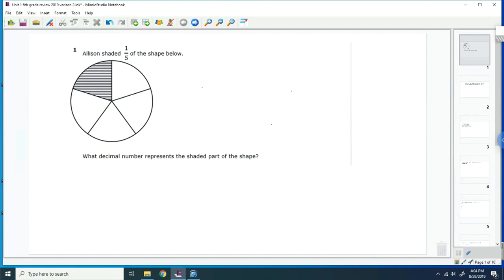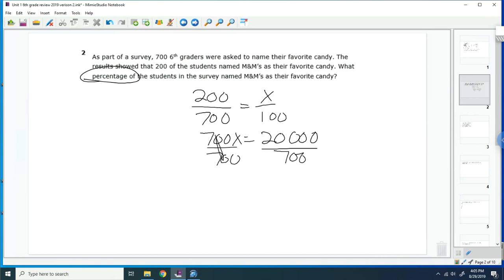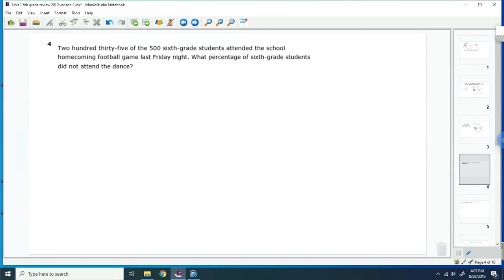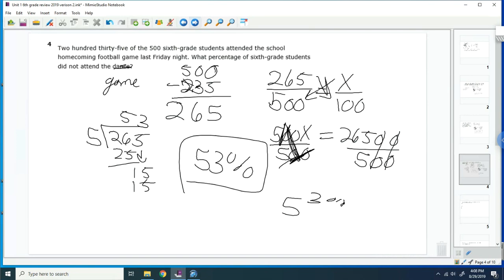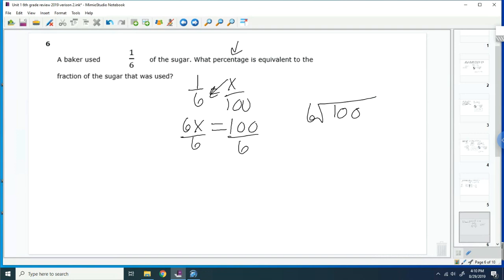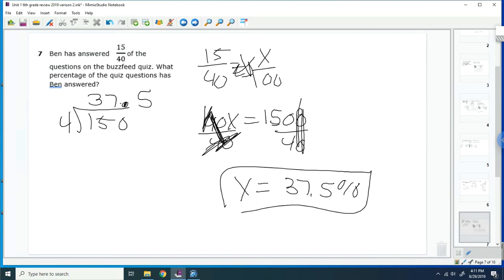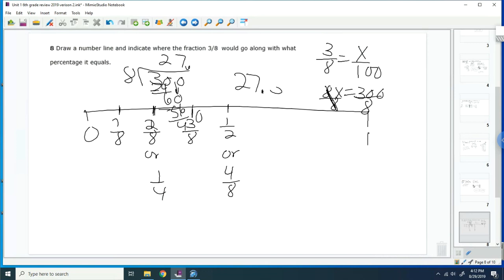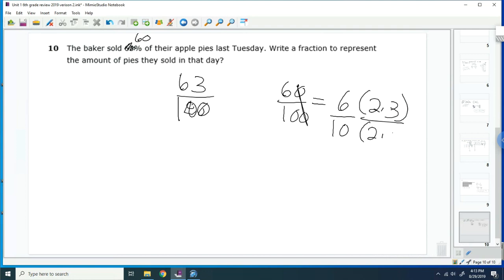Unit 1 6th grade review